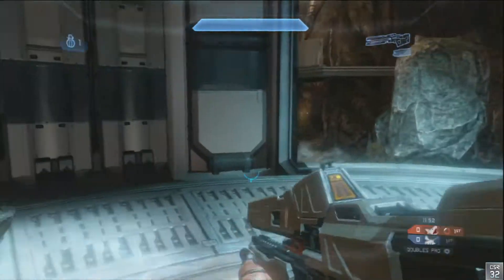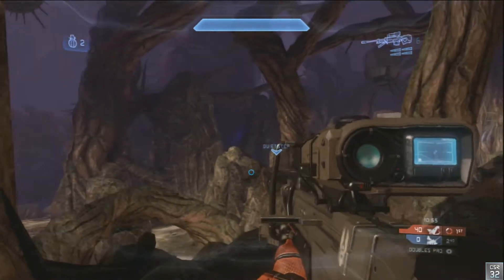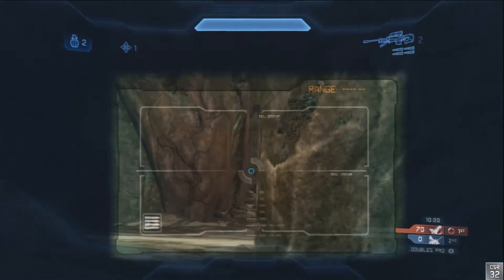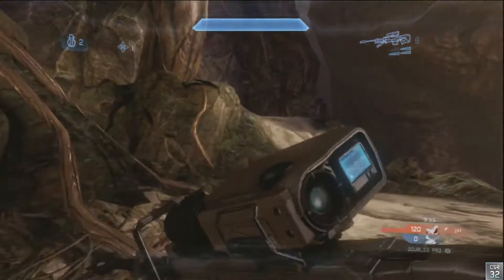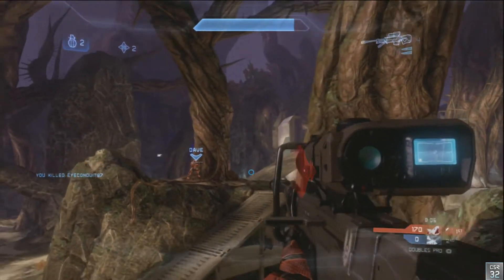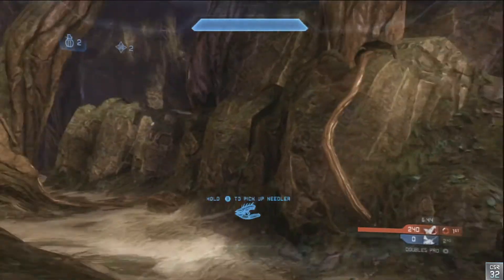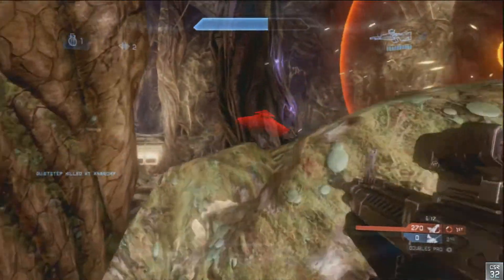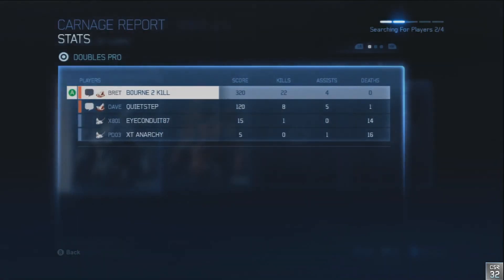Halo 4 - Abandon TS Perfection (22-0)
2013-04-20 - Team Doubles Playlist with QuietStep.  I went 22-4-0.